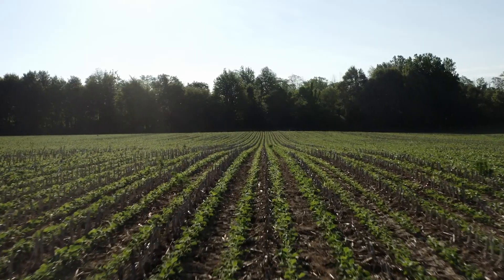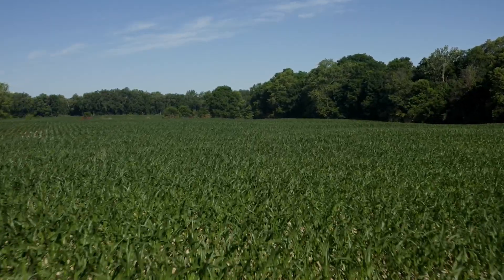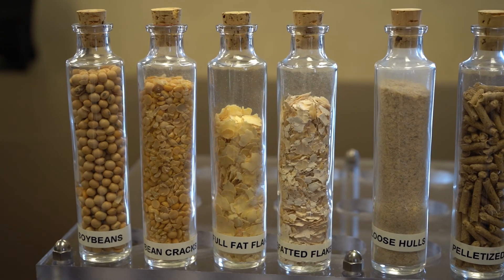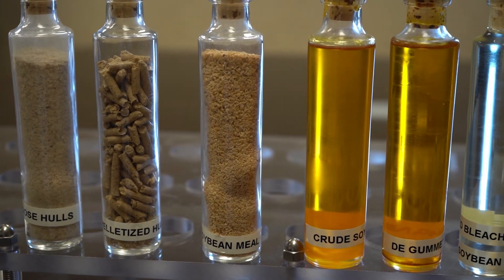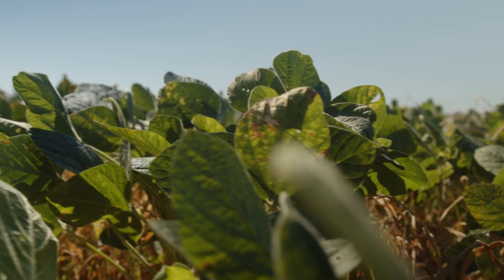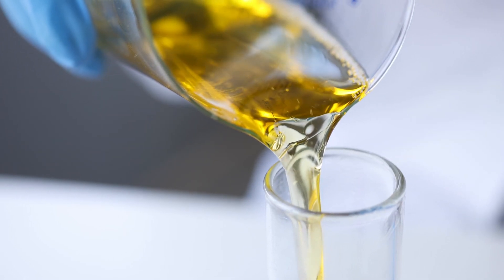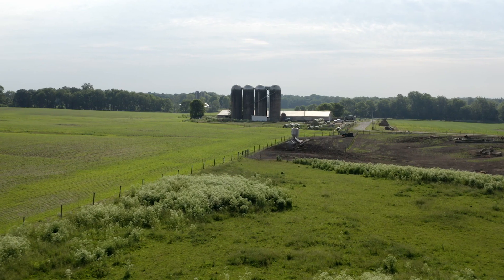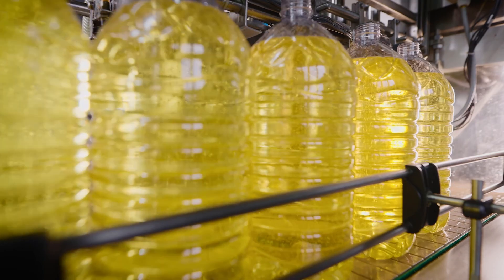From Field to Table: Sustainable & Heart-Healthy High Oleic Soybeans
Discover the significance of high oleic soybeans, the  journey from the field to the crushing plant, and its diverse applications in our diet. Learn about the innovative high oleic soybean oil, its health benefits, and the farmers' commitment to sustainability.